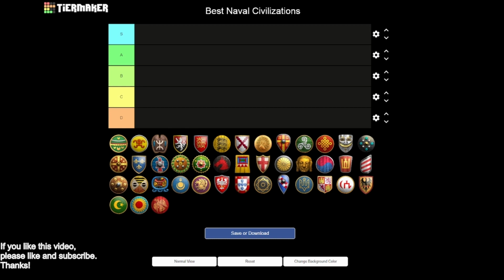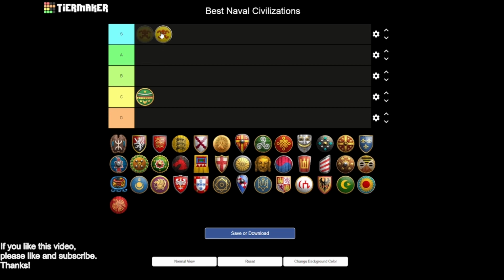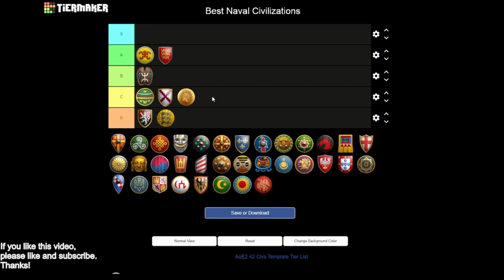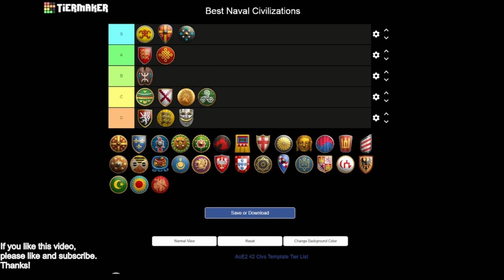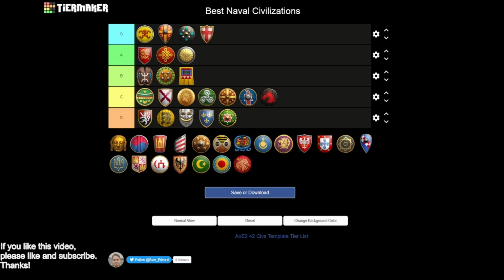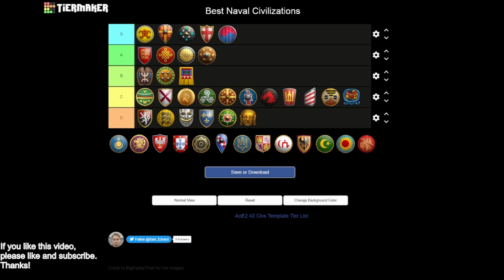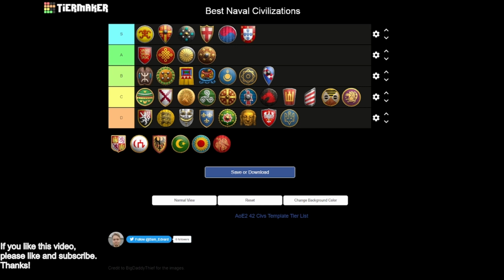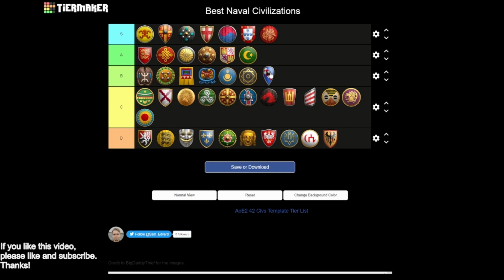Best Naval Civilizations | AOE2 DE Tierlists (June 2022)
Who doesn't love a good naval battle? Well, if you're one of the civs that doesn't have the galleys or galleons to give it a go, maybe you wanna stay on the shore. In this video, I break down the best naval civs in the game. If you play water maps in ranked play, these same top civs tend to get picked over and over, so you're gonna wanna know which civs you may be facing on the regular.

All music in this video is produced by Harris Heller.